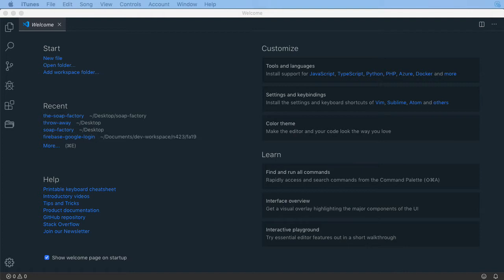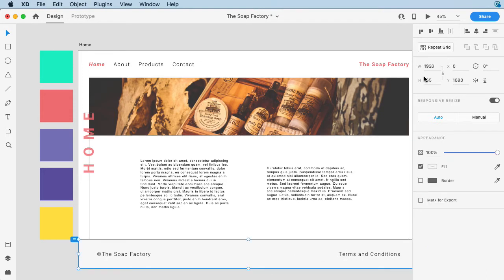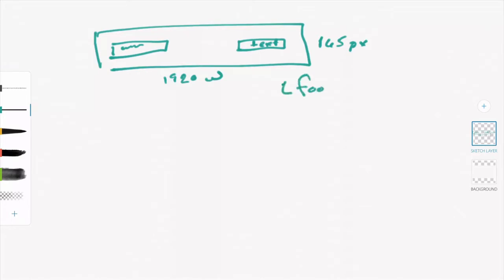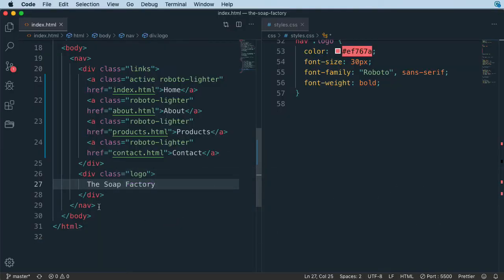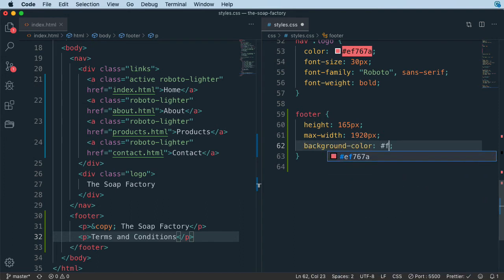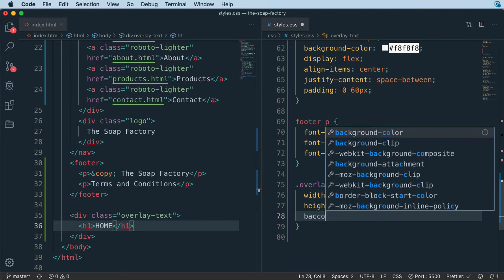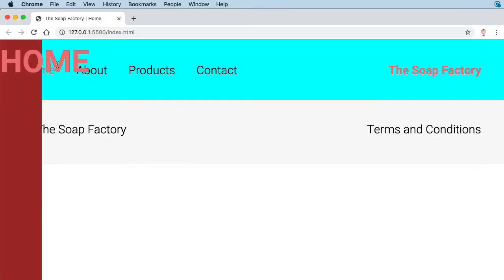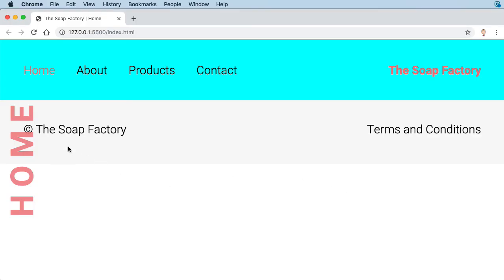Soap Factory Footer and Side Text Pt 6